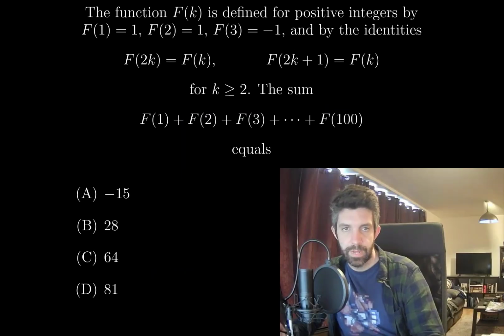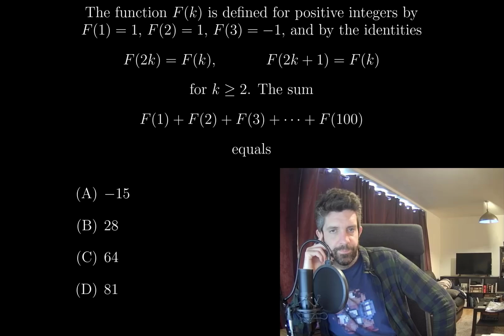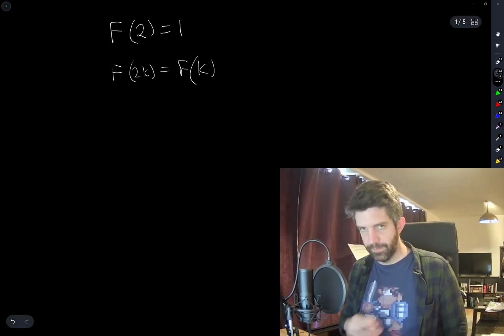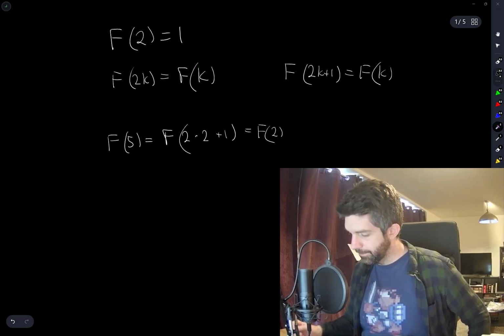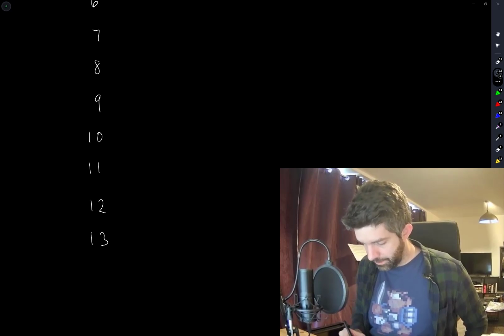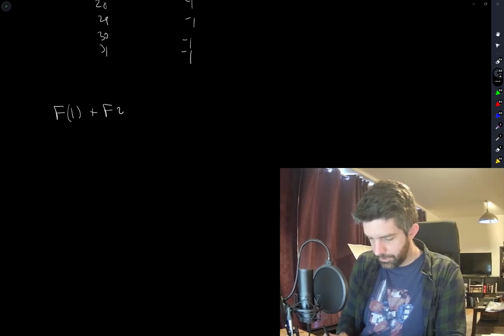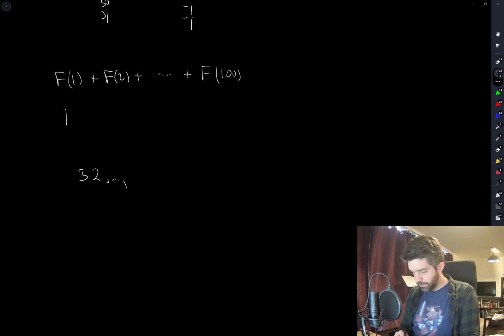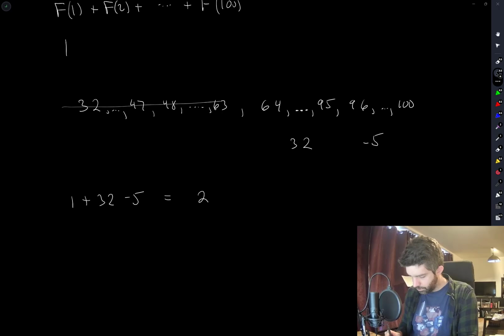Oxford Mathematics Admissions Test - Recursive function sum